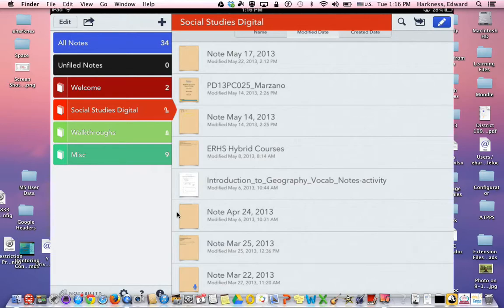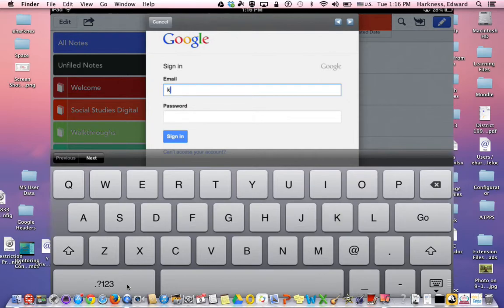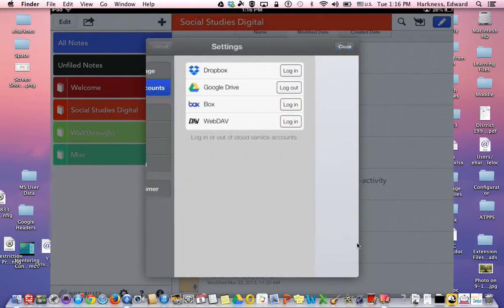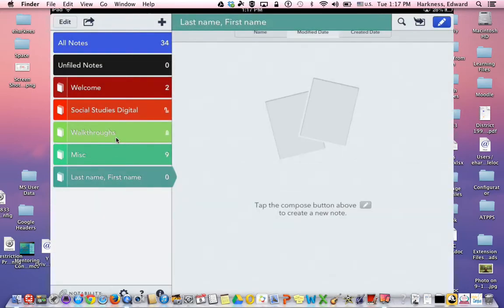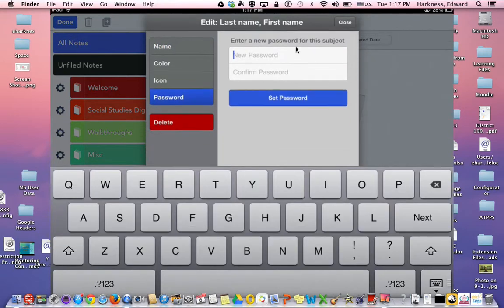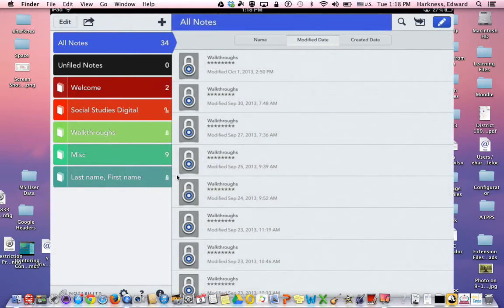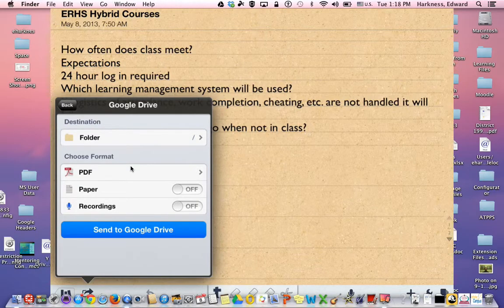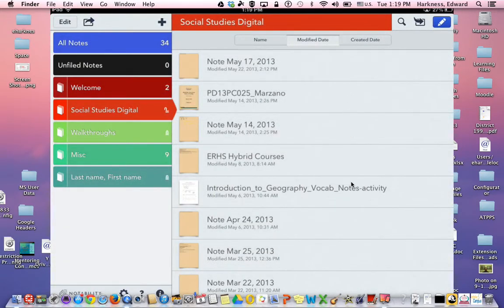Notability Subject Set Up and Exporting to Google Drive